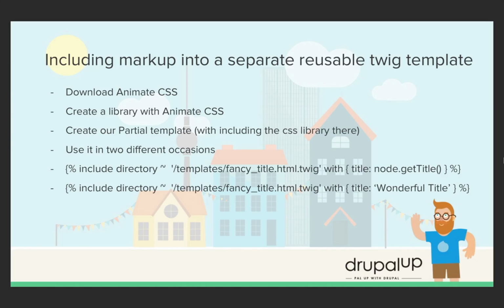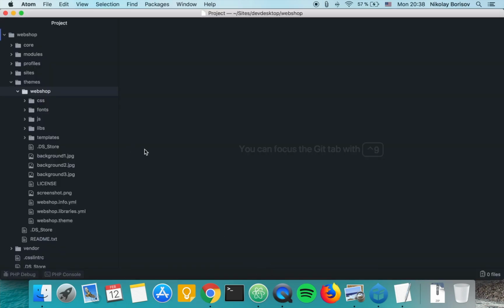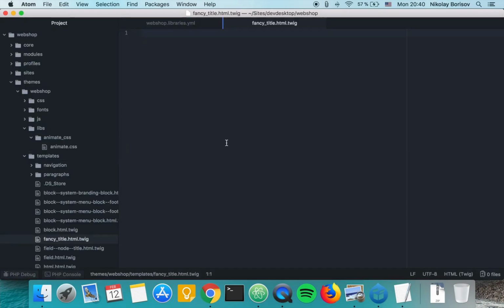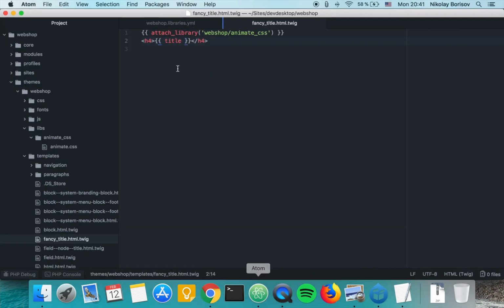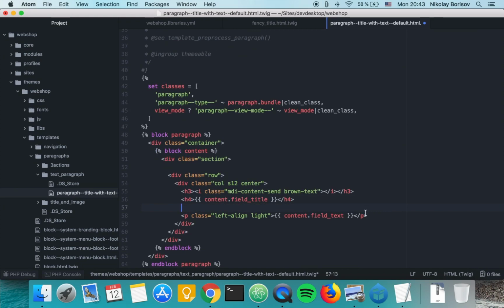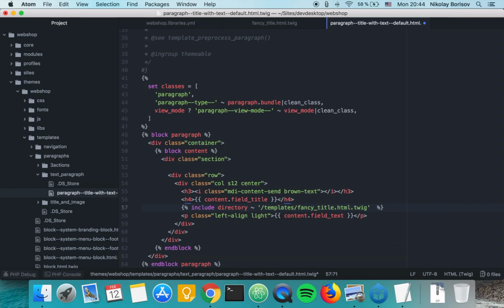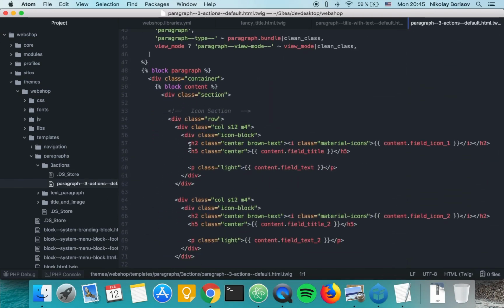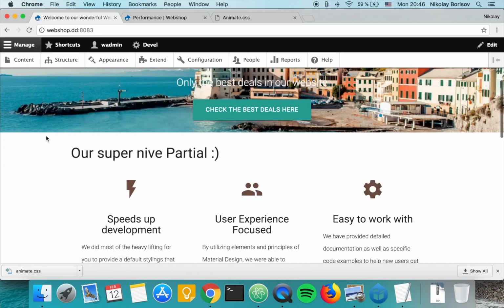Including markup into a separate reusable twig template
In this video, we are going to implement a partial twig template with a custom variable and we are going to reuse it in two sections in our Drupal 8 theme.

- Download Animate CSS
- Create a library with Animate CSS
- Create our Partial template (with including the css library there)
- Use it in two different occasions
- {% include directory ~  '/templates/fancy_title.html.twig' with { title: node.getTitle() } %}
- {% include directory ~  '/templates/fancy_title.html.twig' with { title: ‘Wonderful Title’ } %}